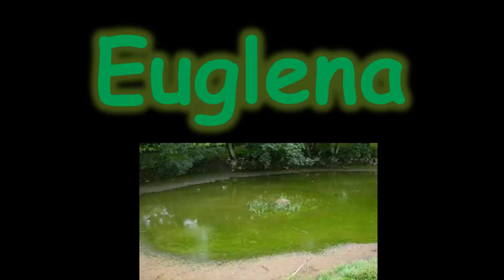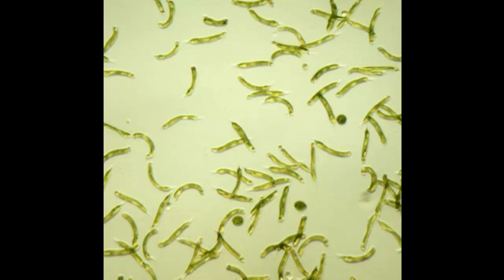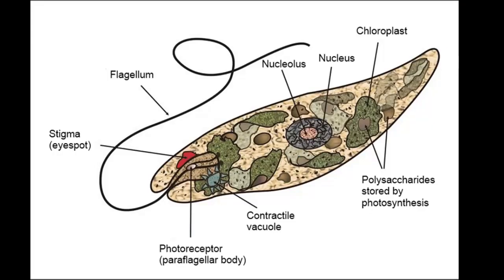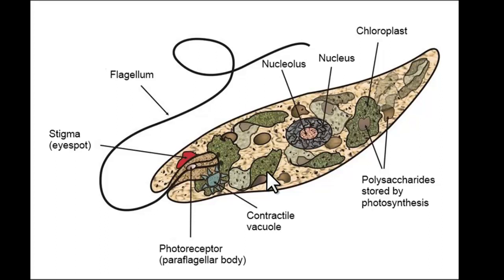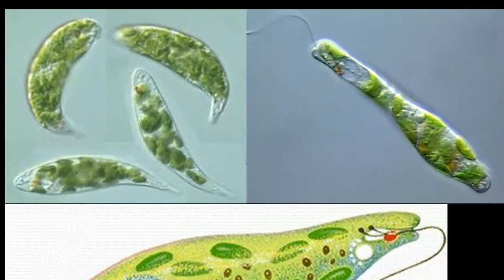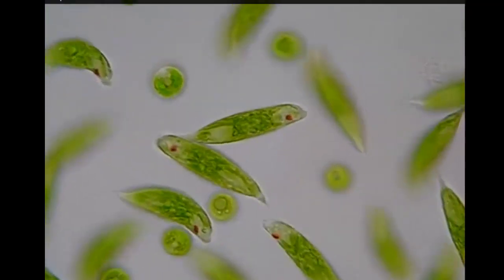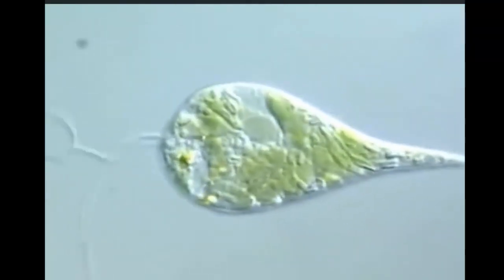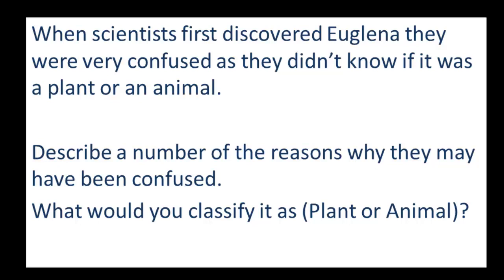Euglena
A quick look at Euglena. Followed by the question that the early scientists who discoverd it came across. 'Is it a plant or animal?'